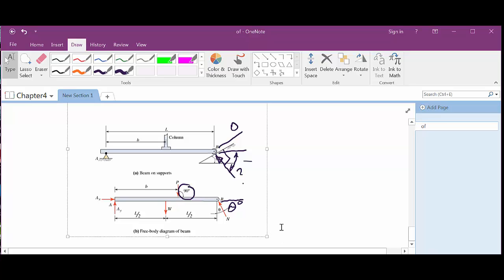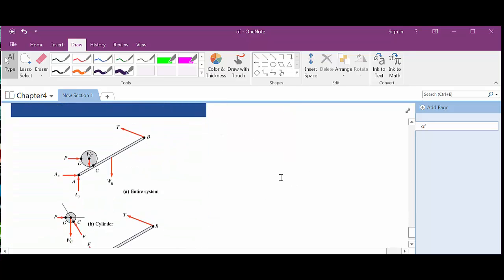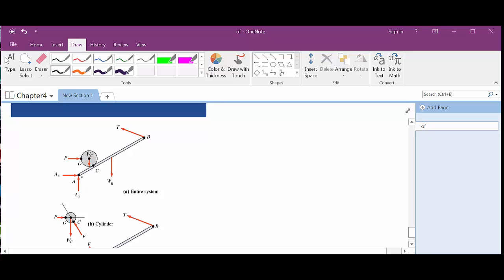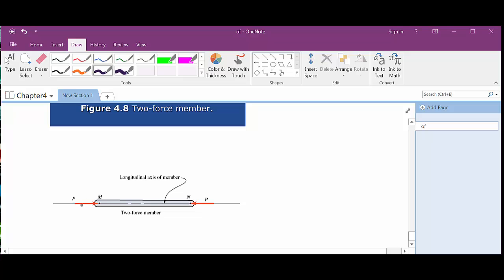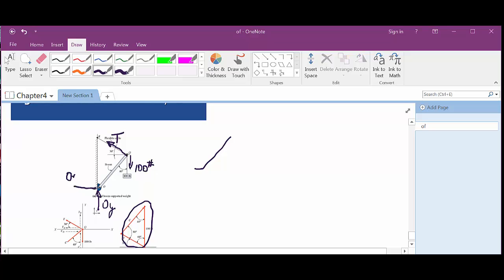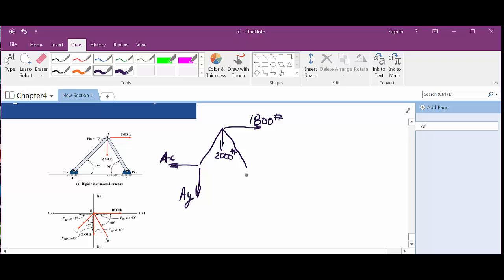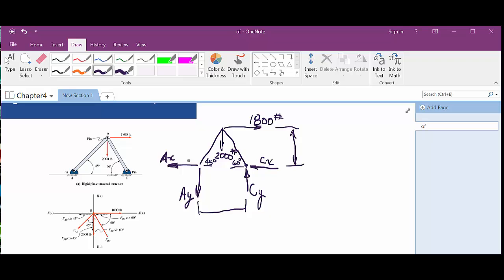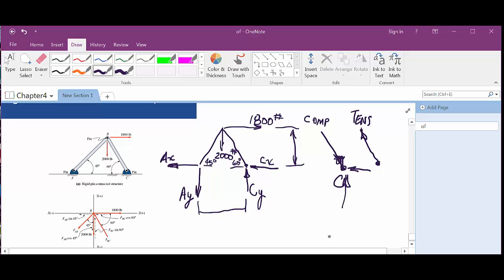Chapter4 Lecture Equilibrium of Concurrent Force Systems